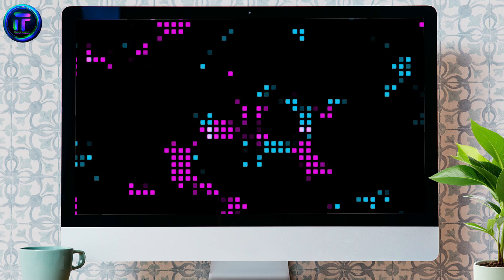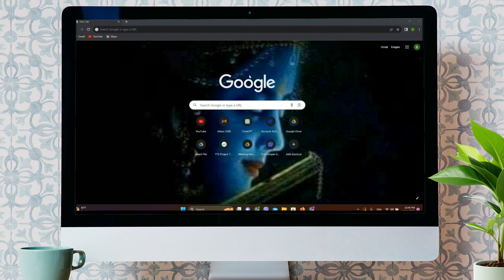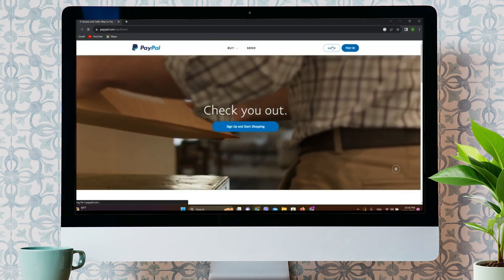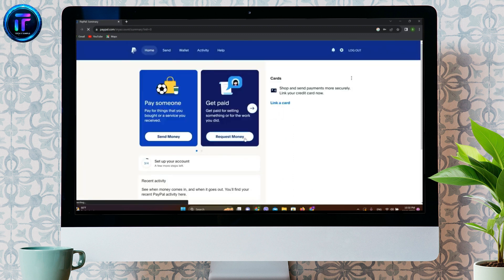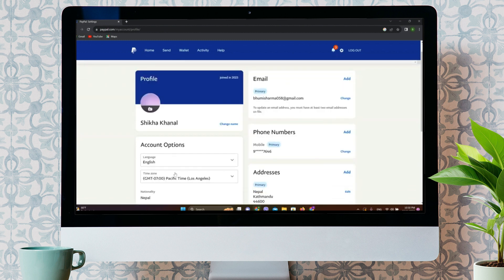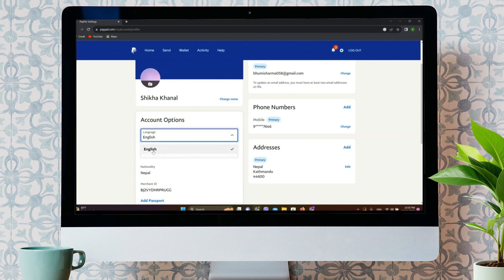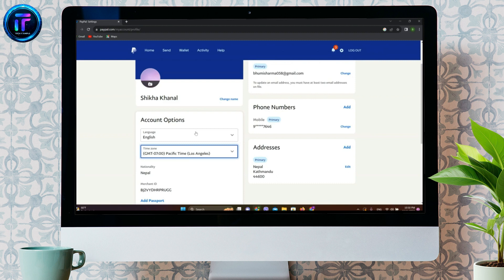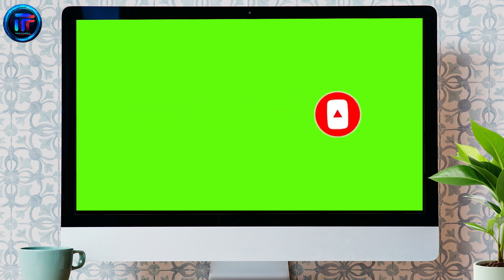How to Change Language in Paypal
In this video, we explore how to change the language setting on your PayPal account to suit your preference. Whether you're transitioning to a new language or need to understand your account in your native tongue, we'll guide you through everything you need to know to make this adjustment. From accessing the language options to selecting your desired language, we make the process straightforward and simple. Watch this video to get started on customizing your PayPal experience!